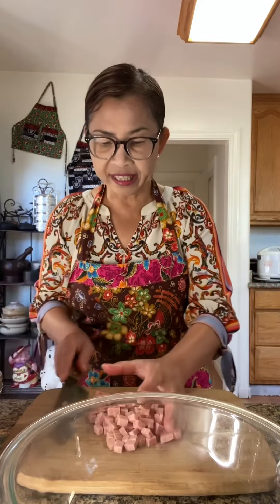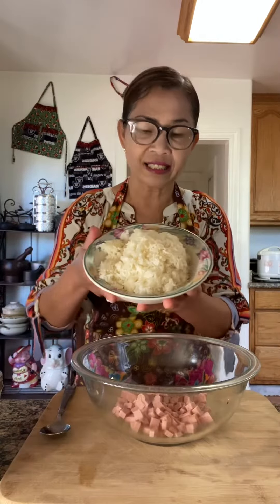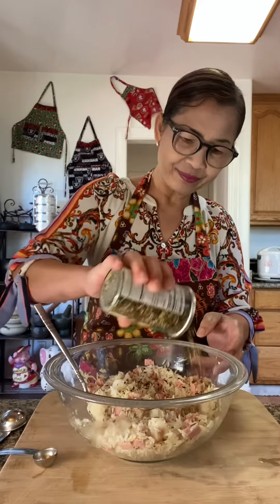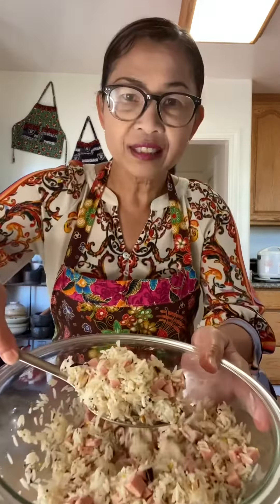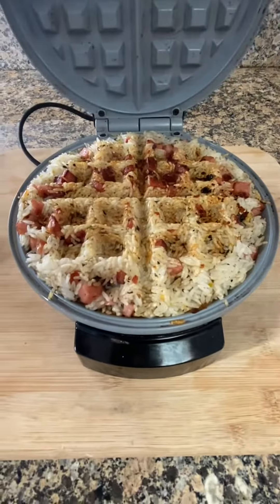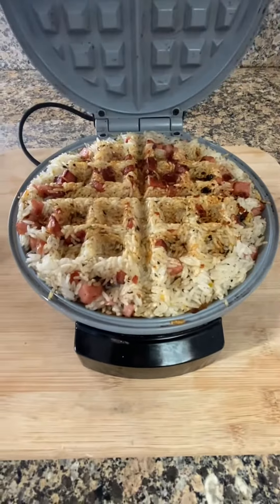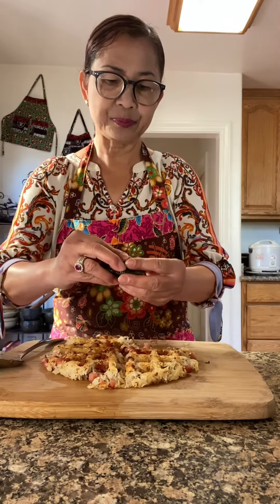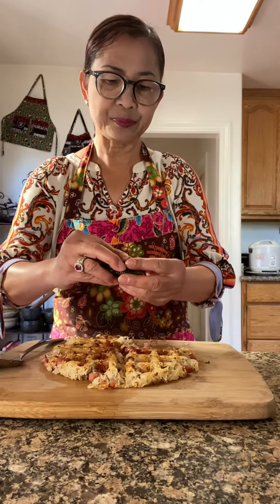Leftover rice with spam and rice seasoning cook in a waffle maker.